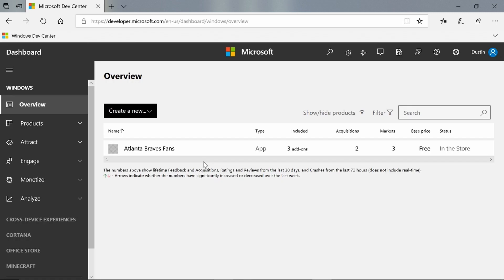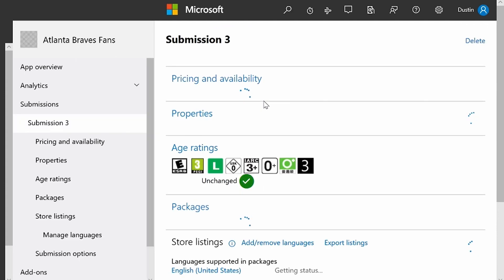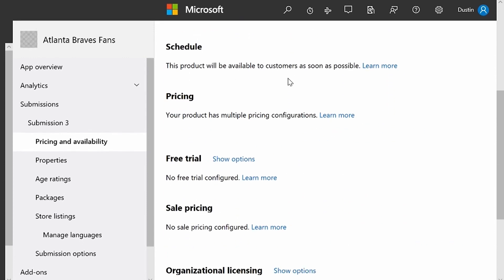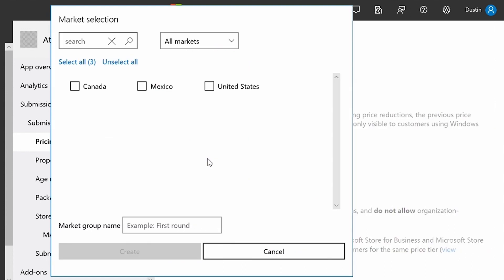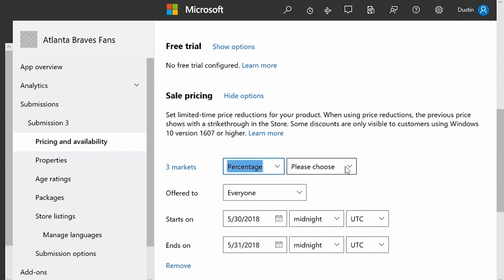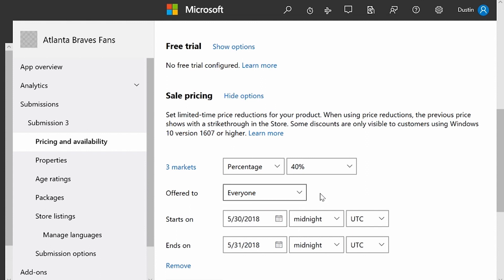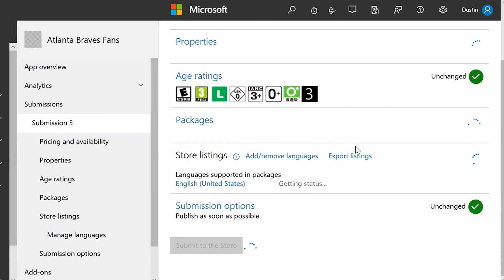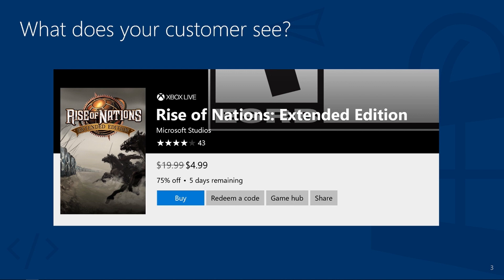Setting up a sale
Learn how to promote your app by putting it on sale for a limited time in the Microsoft Store.  You can choose to lower your price by directly entering a lower price or choosing a percentage-based discount.